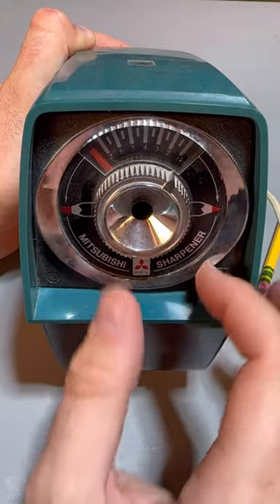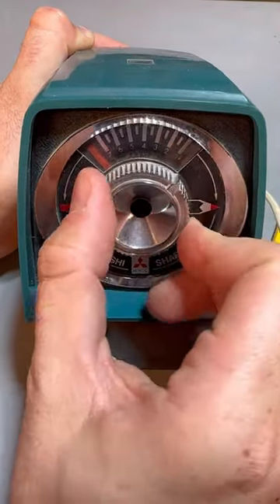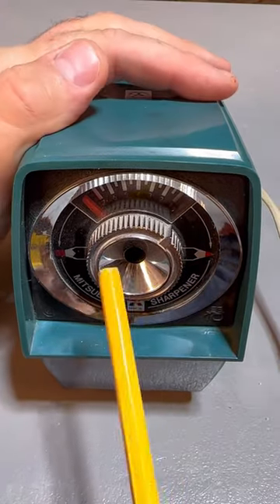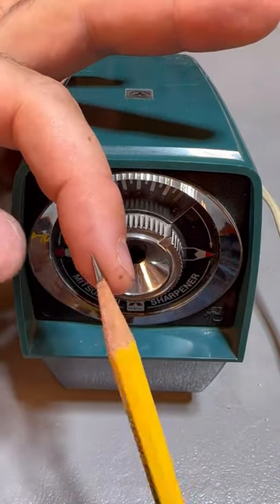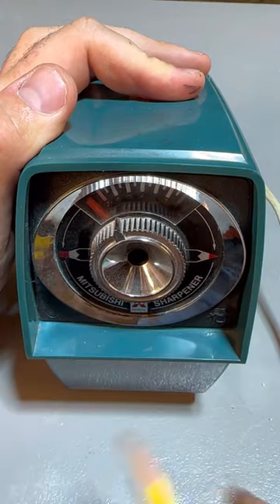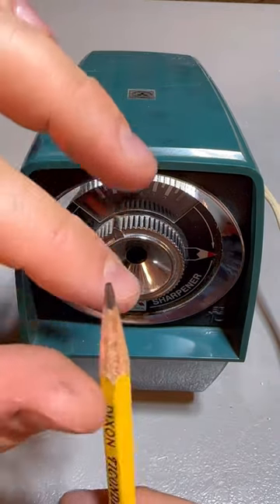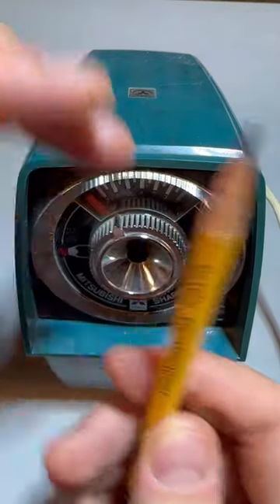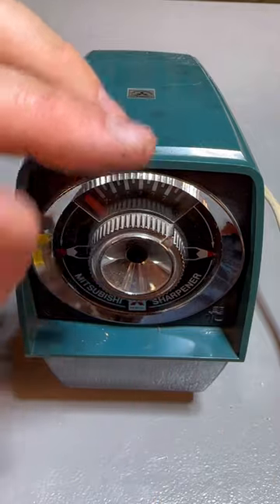Mitsubishi Pencil Sharpener pencil ✏️